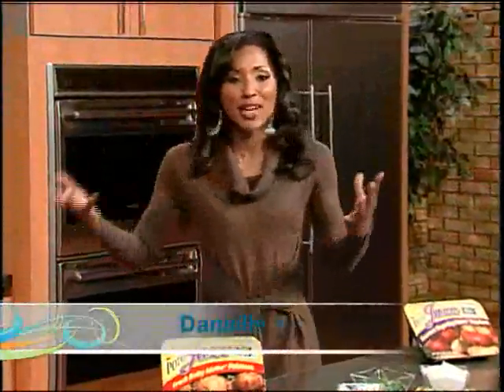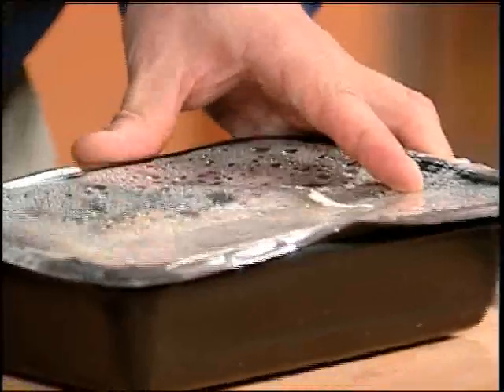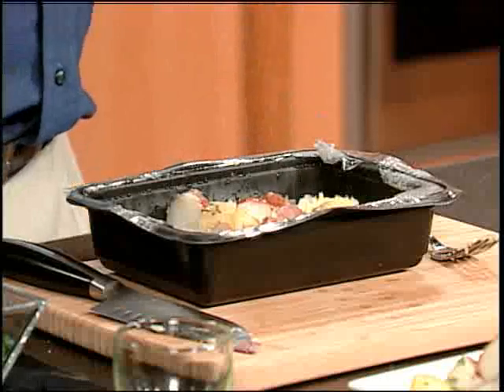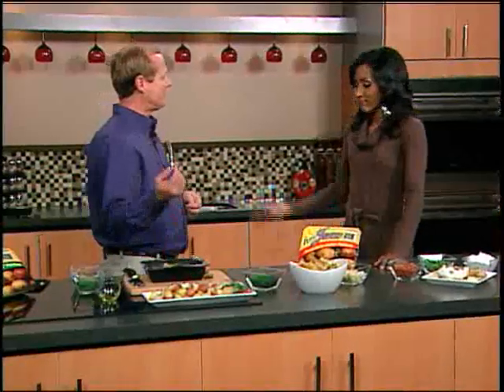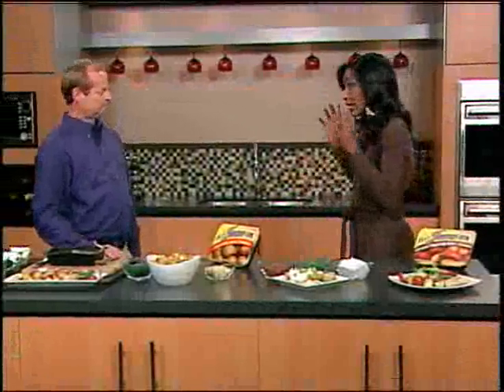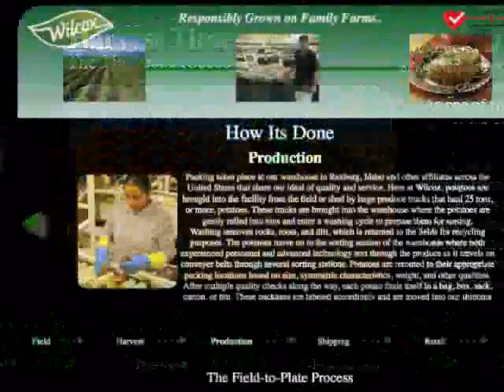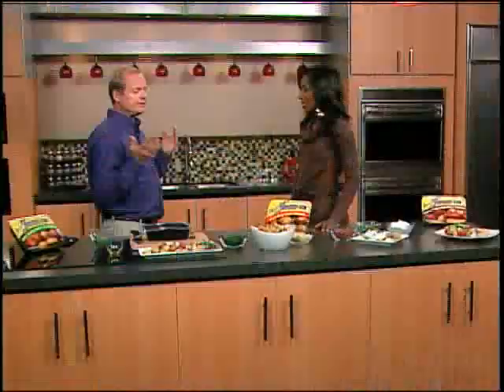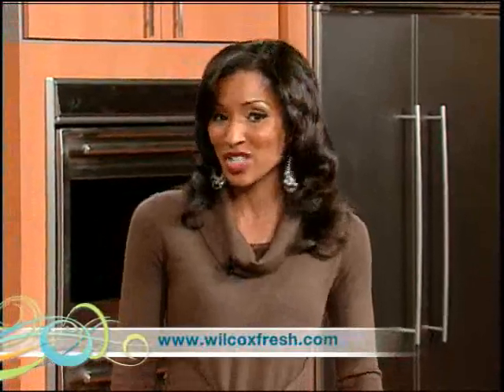Restaurant quality meals in under 10 minutes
Delicious gourmet meals you can prepare at home in under 10 minutes is the topic for this segment featuring  Dave Sherman from Potato Jazz.